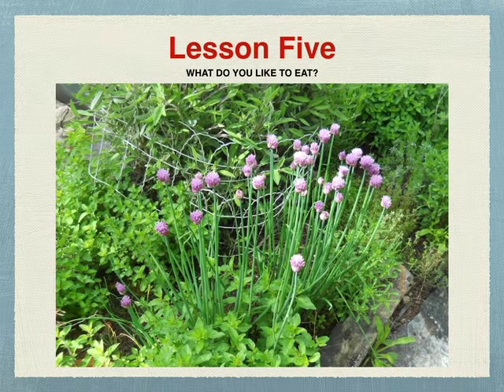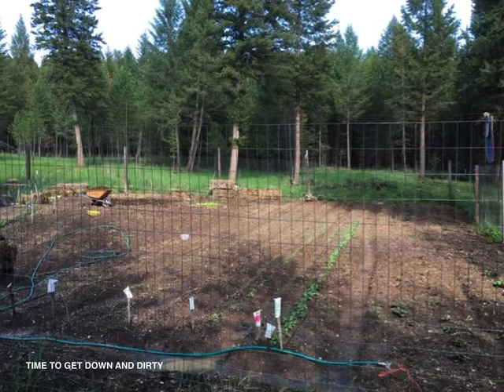Free Garden Course 2020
FreeGardenCourse.com

Ready to grow your own Plant Based Diet?

Grow Healthy and Nutritious Food with Confidence Organic Gardening doesn’t have to be intimidating!

With our FREE Organic Gardening Course we will will help you master core gardening skills and transform you into a confident gardener!  from the GREEN Organic Gardener Podcast

Jackie Marie Beyer host of the GREEN Organic Gardener Podcast and has interviewed over 300 backyard gardeners, market farmers, and sustainable food experts.  Her husband Mike is the gardener at their home where they aim to grow as much food as they can in a locally sustained manner.

Our goal is to help you grow your own organic oasis!

Free Garden Course is not just designed to help you build a garden of fresh food but it’s designed to help you care for our planet and create an organic oasis you’ll love to visit every chance you can using the most efficient techniques available today saving you time and money!